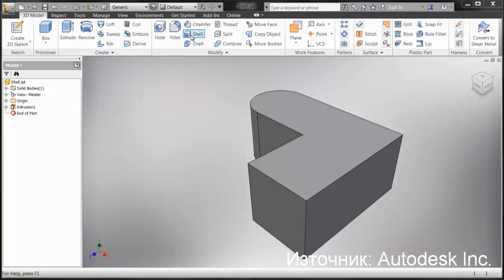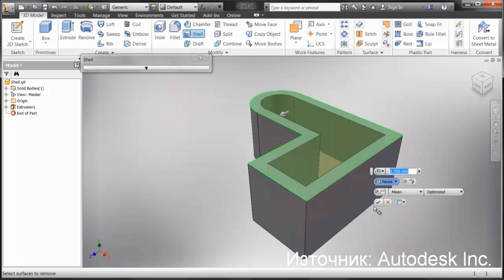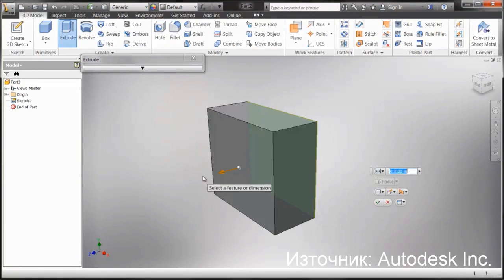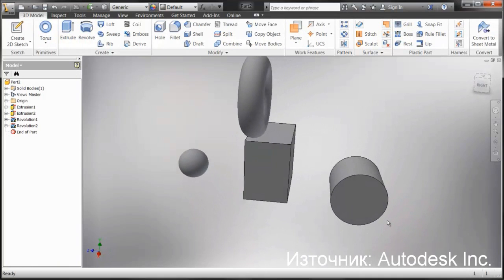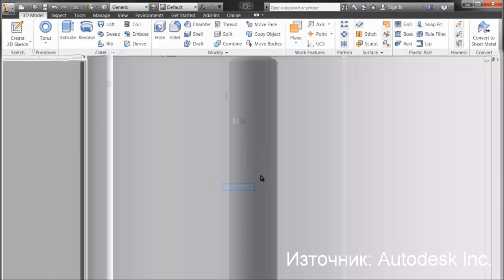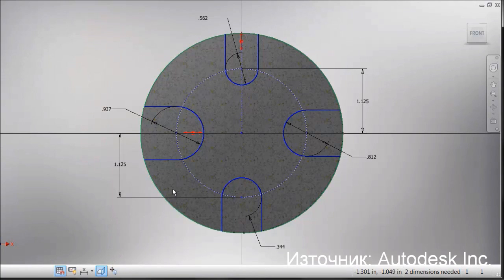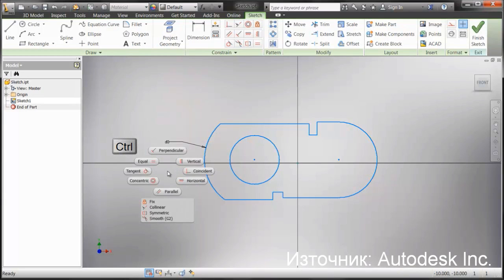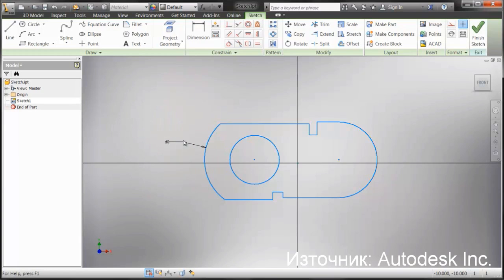Modeling Productivity Autodesk Inventor 2013